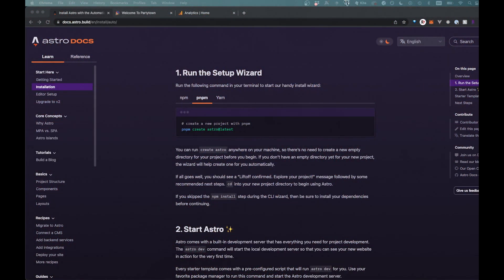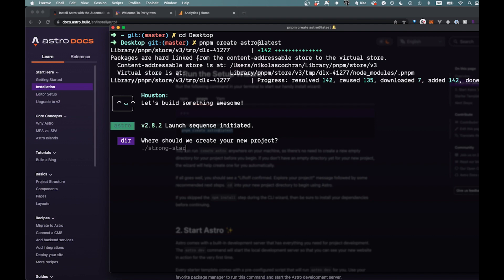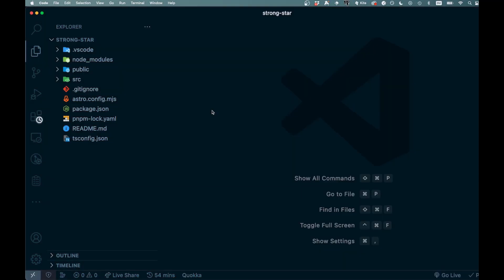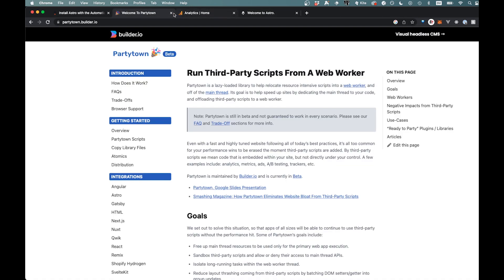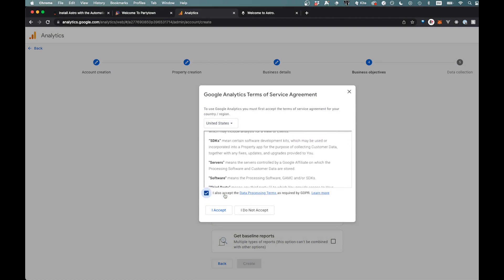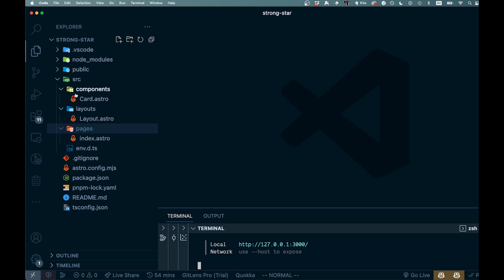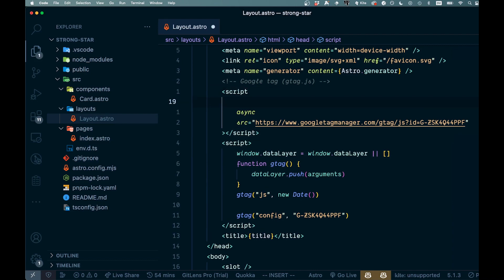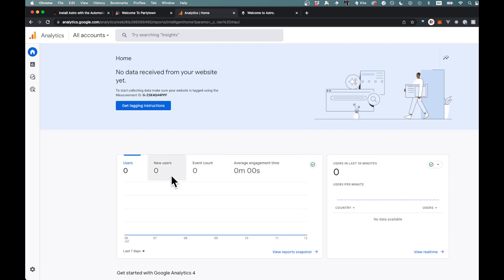Astro Google Analytics Tutorial For Beginners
In this video, I cover how you can add Google Analytics to your Astro websites. This same process will work for basically any other framework as well.